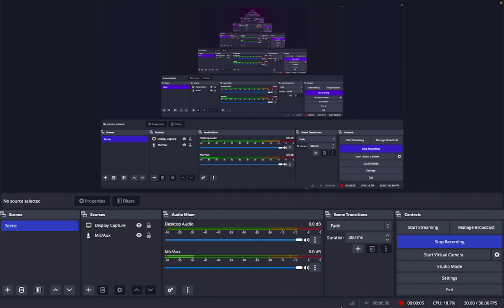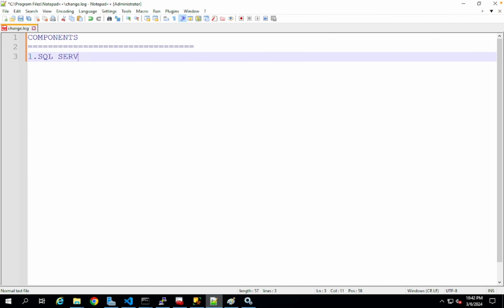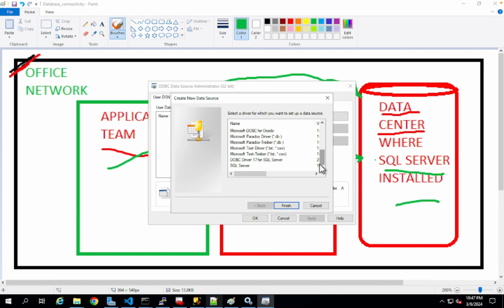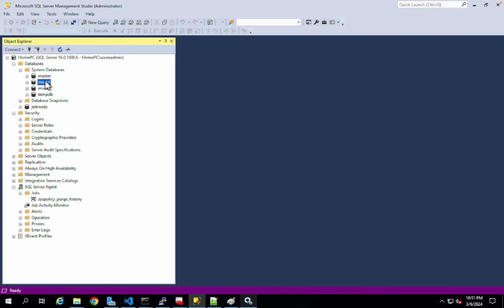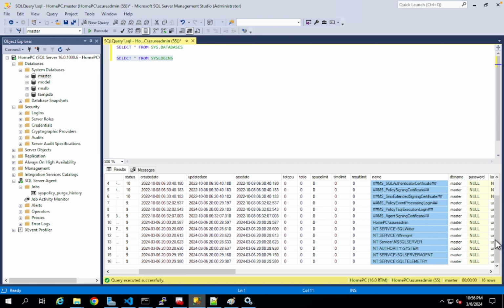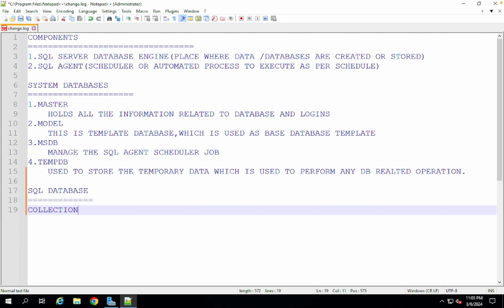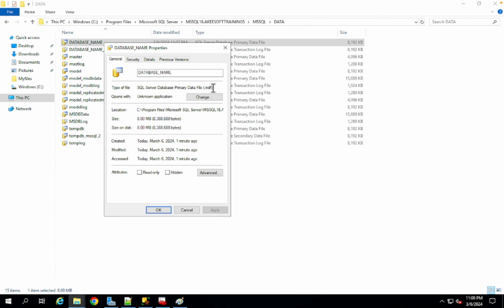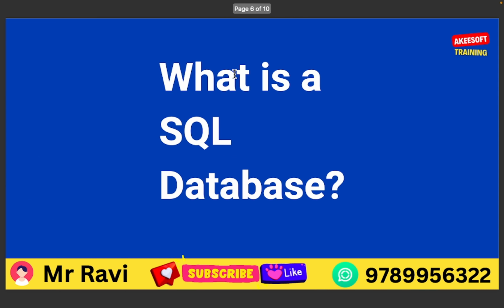Session-5 | Mastering SQL Server: Configuration & Database Basics | SQL DBA Zero To Hero Series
Description:
🚀 Dive into the world of SQL Server with our comprehensive tutorial covering configuration essentials and fundamental database basics! Whether you're a beginner or looking to refresh your SQL skills, this video is your gateway to understanding the crucial aspects of SQL Server setup and database management.

🔍 What you'll learn:
1️⃣ Configuring SQL Server for optimal performance and security.
2️⃣ Essential server and database settings explained in detail.
3️⃣ Creating and managing databases with SQL Server Management Studio (SSMS).
4️⃣ Understanding key database objects like tables, views, and indexes.
5️⃣ Exploring data types and their importance in SQL Server.
6️⃣ Overview of SQL Server authentication and user roles.
7️⃣ Tips for efficient database design and normalization.

SQL Server is a powerful database management system, and mastering its configuration and basics is essential for anyone working with databases. This video provides a solid foundation, helping you confidently navigate SQL Server and lay the groundwork for building robust and efficient databases.

Perfect for beginners and individuals looking to expand their SQL Server knowledge. Whether you're a developer, database administrator, or IT professional, this tutorial will equip you with the skills needed to configure SQL Server effectively and understand the core concepts of database management.

📚 Resources:

Microsoft Docs: SQL Server Documentation
SQL Server Management Studio (SSMS) Download
Have questions or specific topics you'd like us to cover in future videos? Drop your suggestions in the comments below. Happy SQL learning! 📊💻✨